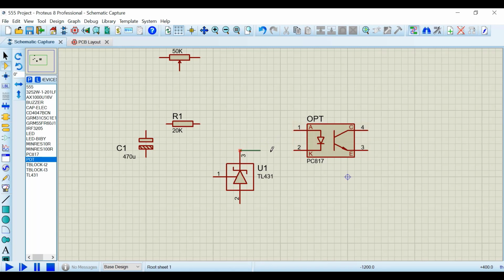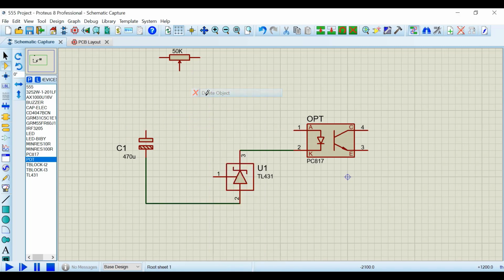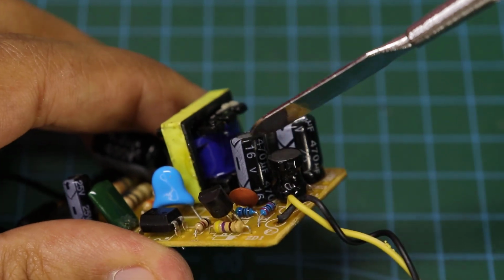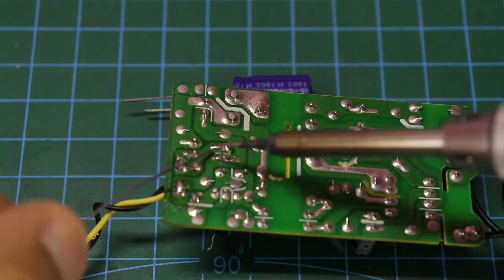How to make a Variable power supply using an old phone charger | JLCPCB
JLCPCB 1-20 layer PCB from $2, Sign up to Get $54 Coupons Available for PTFE Teflon, Rogers, Copper Core, Aluminum and FR-4 PCB Assembly and 3D Printing at a Rock-bottom Price too.